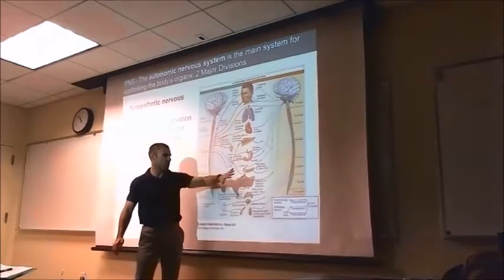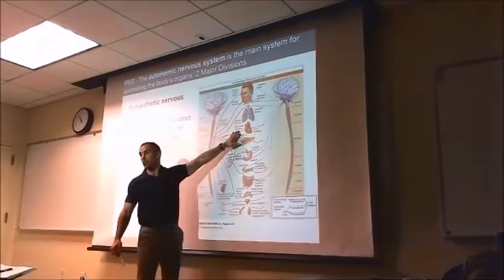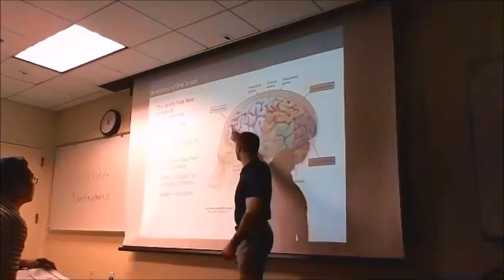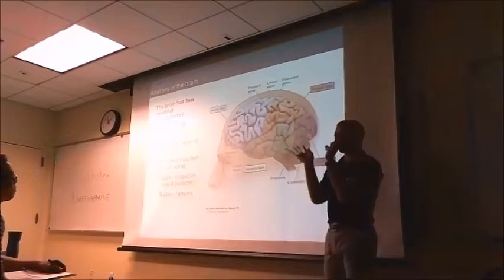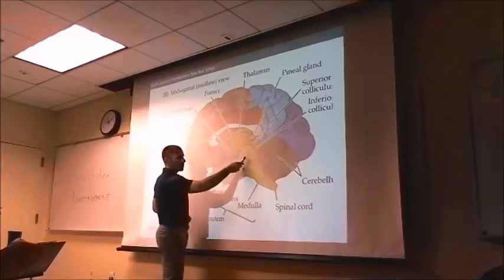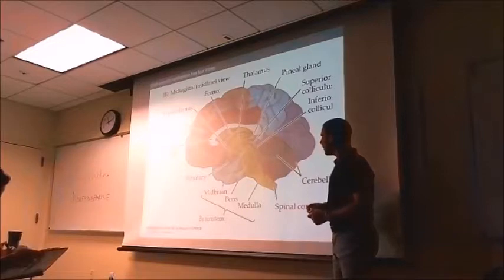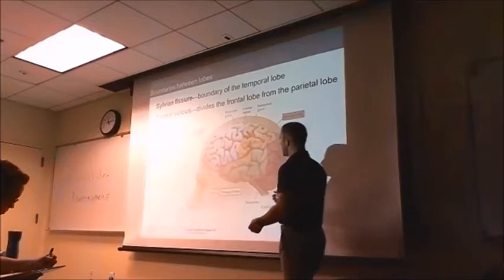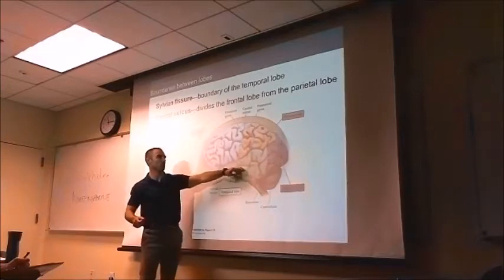656 week 2 2 Neuroanatomy Oct 4 2017 2 of 3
Lecture by Dr. Richard J. Addante, PhD